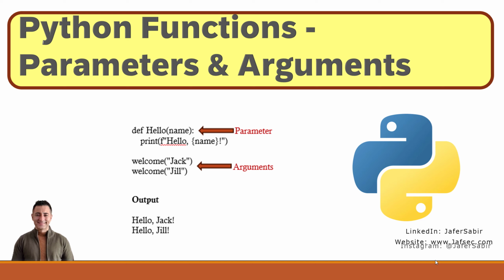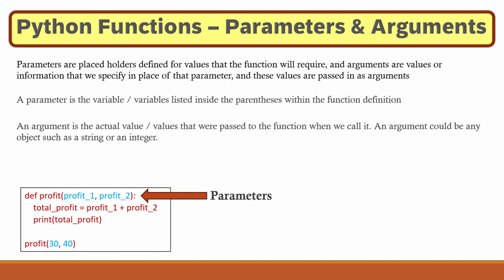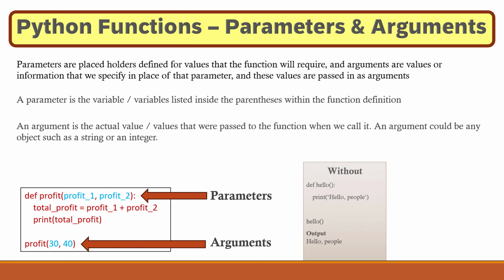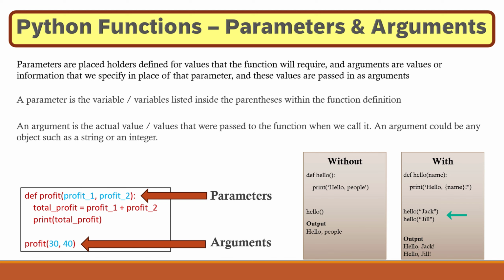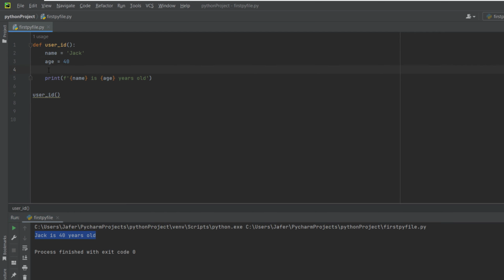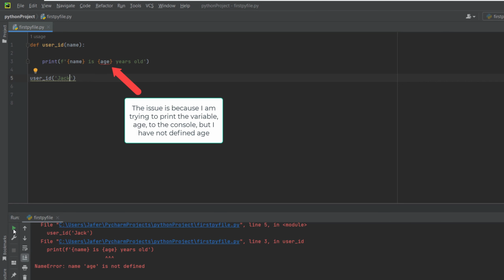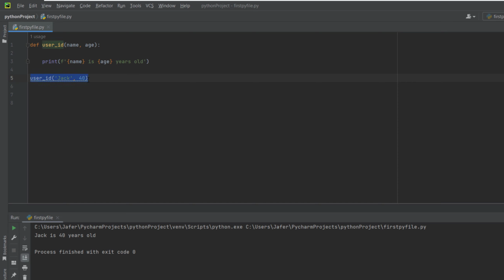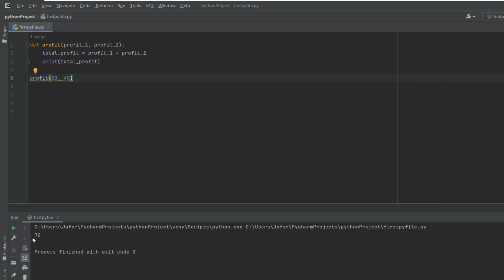Parameters and Arguments with Python Functions